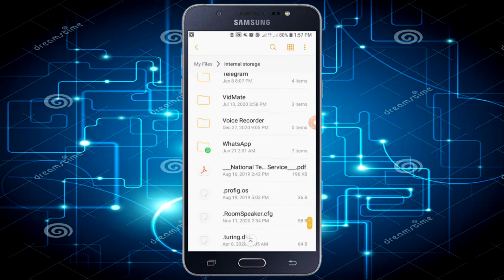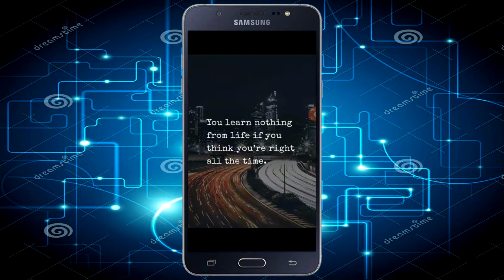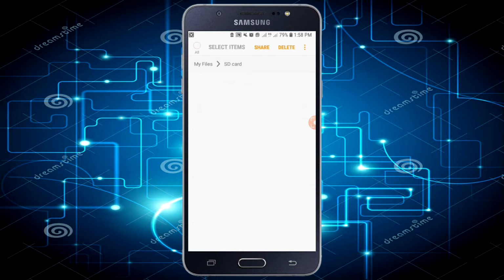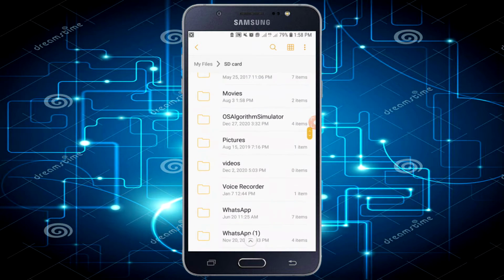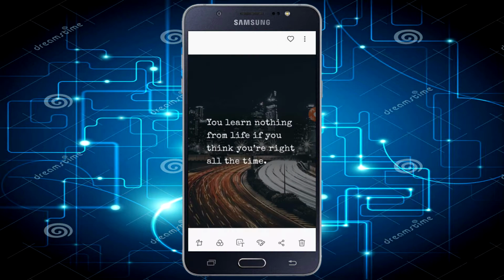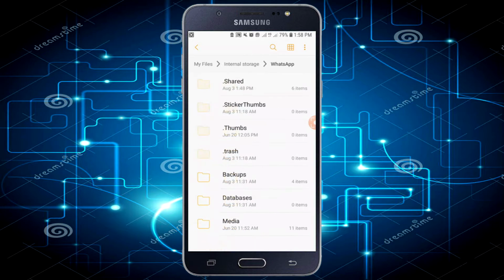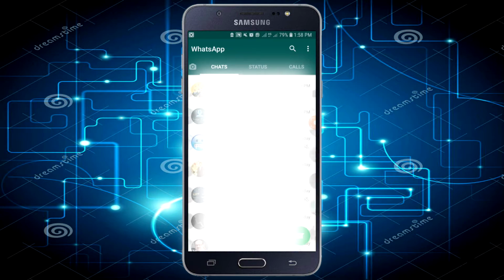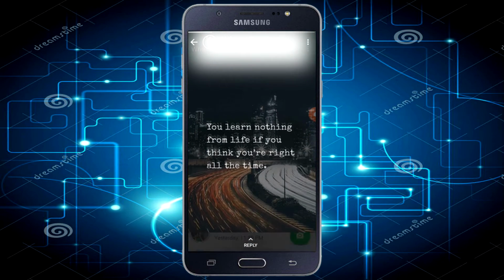How to download Whatsapp Status for free | No third party App needed | Save Whatsapp Status | Simple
Hello everyone, HighTech Tutorials is back with another video. In this video, I will show you how you can download and save your friends whatsap status for free without any need of third party application

First of all you need to open whatsapp and make sure that the status you want to save hs been downloaded and can be viewed. Next you need to open your file manager and, in the settings, turn on the "Show hidden files" option. Now open the whatsapp folder and go into media/.statuses and search for the status image/video which you want to save. Copy it into another directory.

HighTech Tutorials